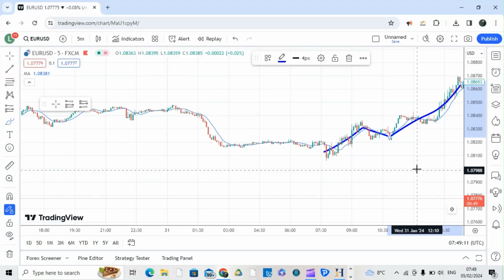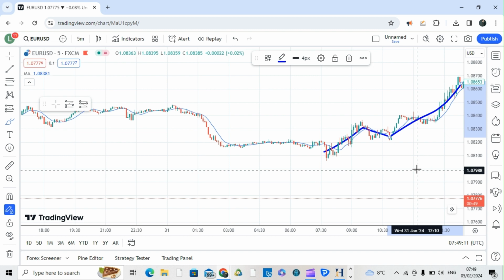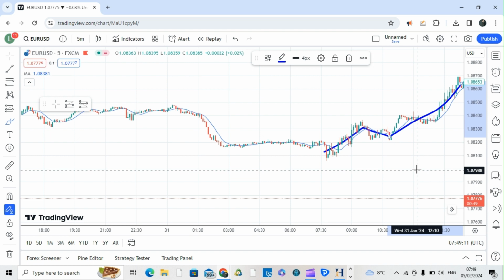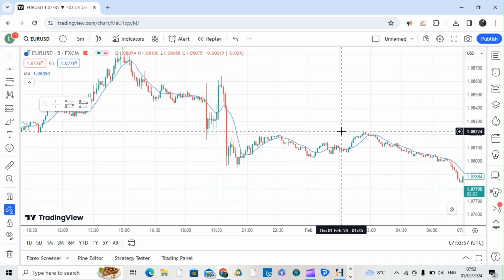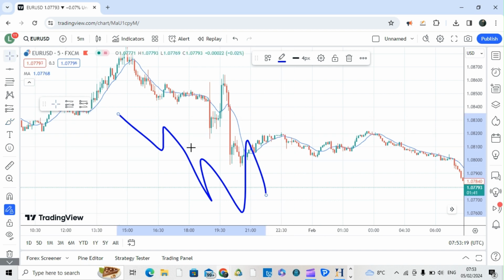TRADING 101 - HOW TO IDENTIFY OR KNOW WHNE THE MARKET IS TRENDING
how to identify trends when day trading